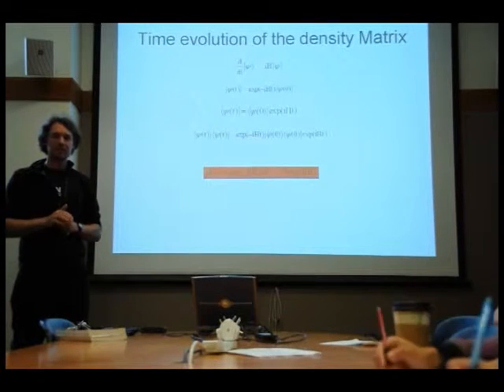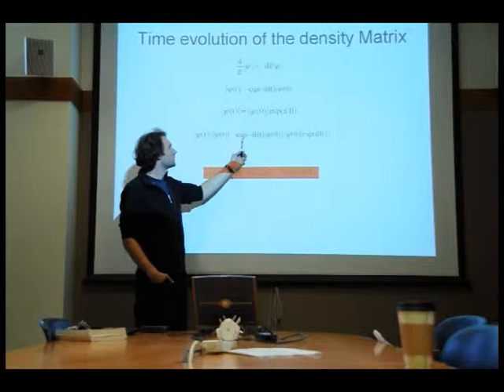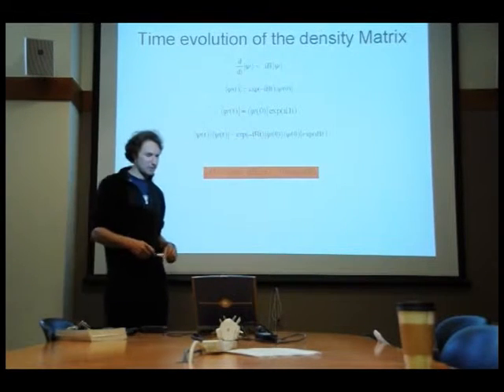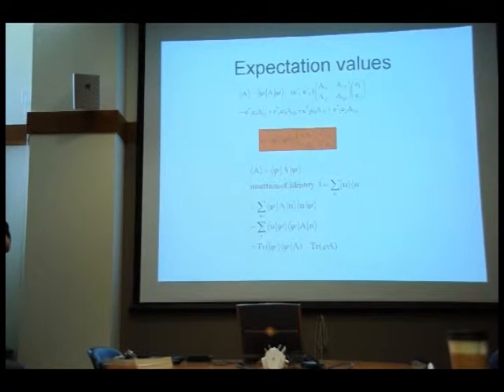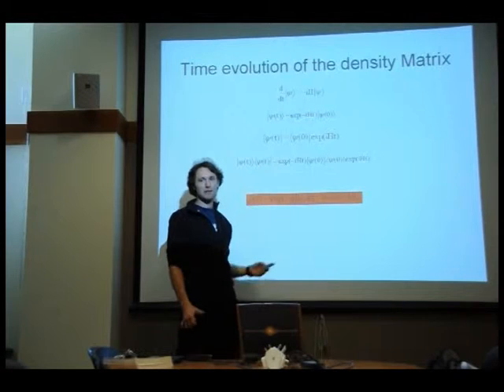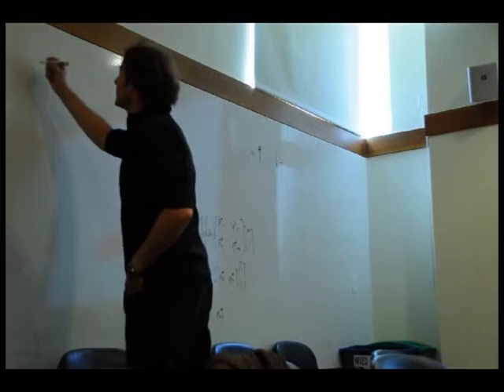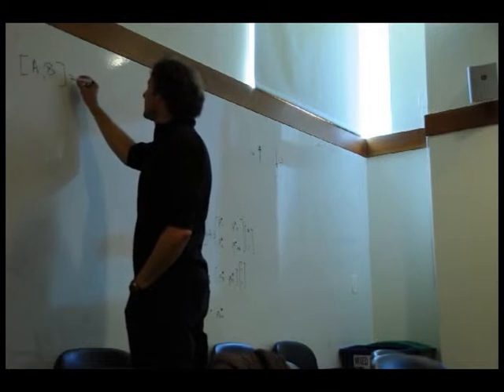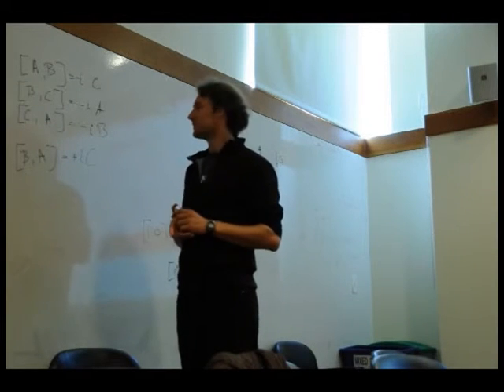(3/11) Week 2 - Review of Quantum Mechanics, Part 3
Pines Lab Summer NMR Course, Week 2

The first video (Week 1 was not recorded) in a series of talks on NMR, at the level of undergrad/graduate students.

Thomas Theis reviews quantum mechanics as it relates to NMR, and introduces the basics of the NMR Hamiltonian.